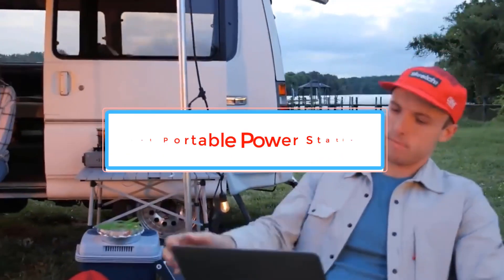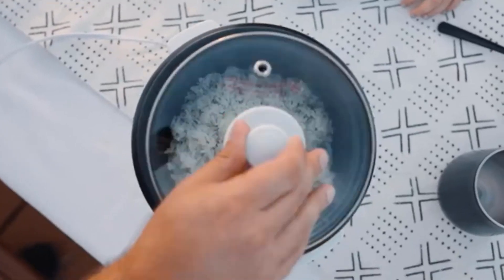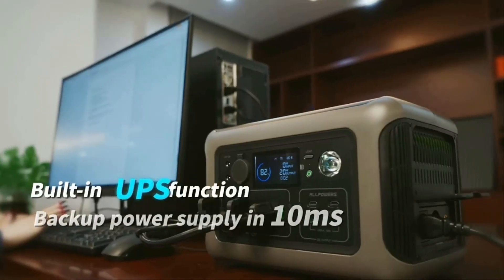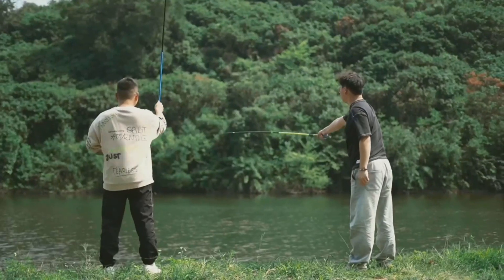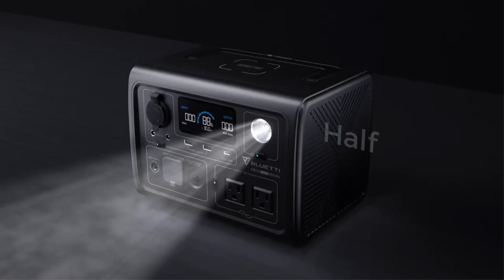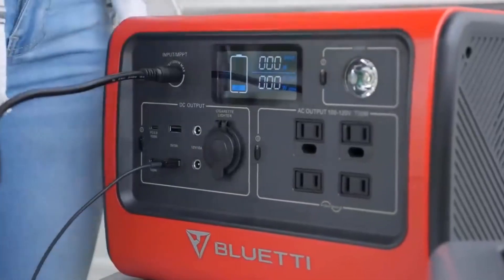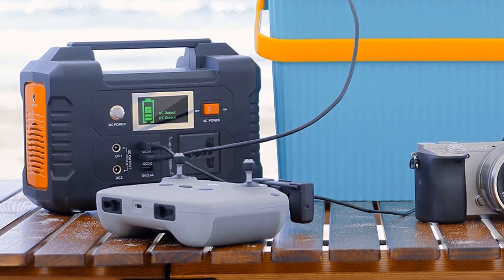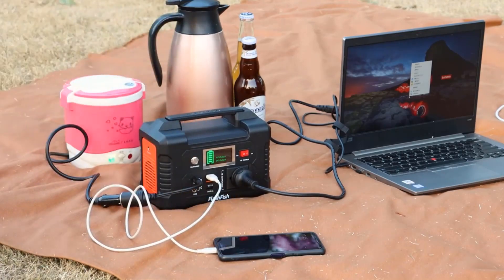✅Best Portable Power Stations in 2024 | Best Power Stations Buying Guide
1. BLUETTI EB55 Power Station.

2. ALLPOWERS R600 Portable Power Station.

3. BLUETTI EB3A Portable Power Station.

4. BLUETTI EB70 Portable Power Station.

5. FF Flashfish E200 Portable Power Station.

Hey guys in this video we are going to be checking out the Best Portable Power Stations You Can Buy Right Now. We made This List Based On Our Personal Opinion and hours of research & we have listed them based on the type of features and Price. We have Included options for every type of user so whether you are looking for the best budget.